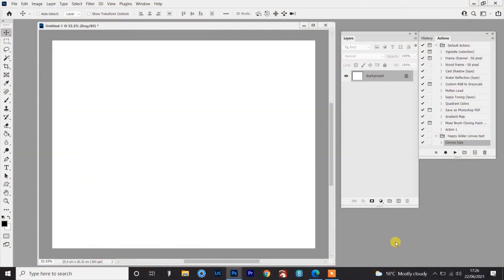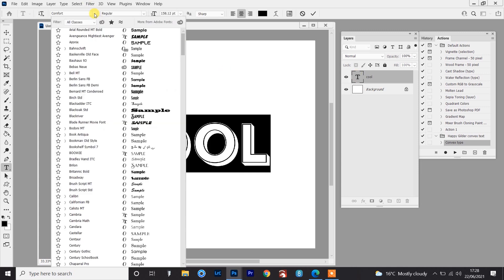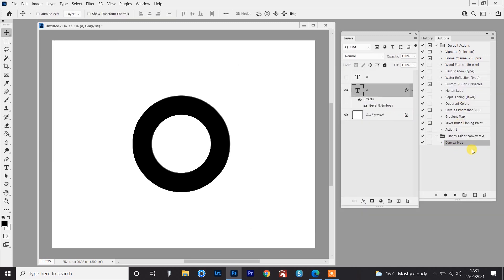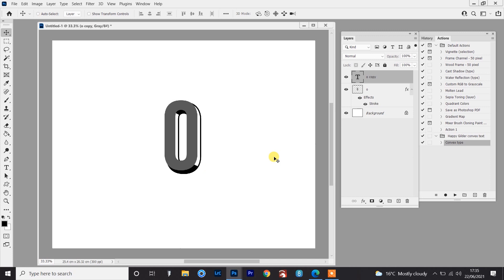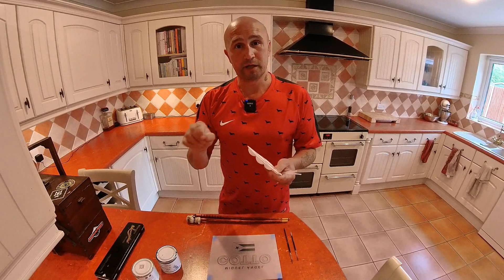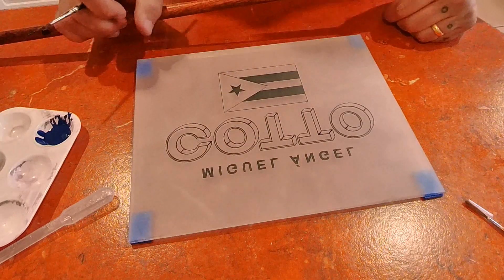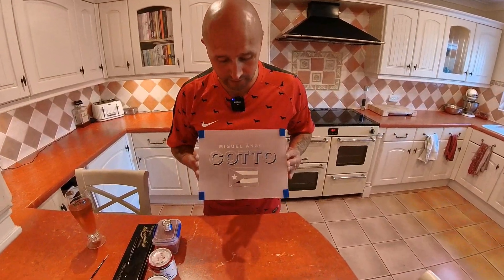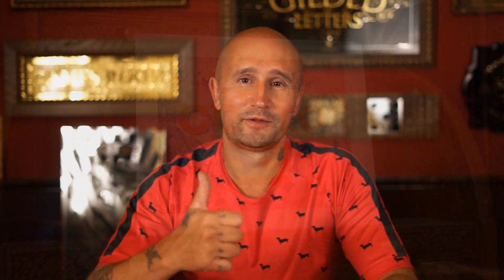2 tone shading. Reverse glass tutorial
This reverse glass tutorial covers the simple process of 2 tone shading. Starting with a simple hack using my Convex Letters Photoshop action, moving on to the manual reverse painting process.

I'm no longer on Instagram